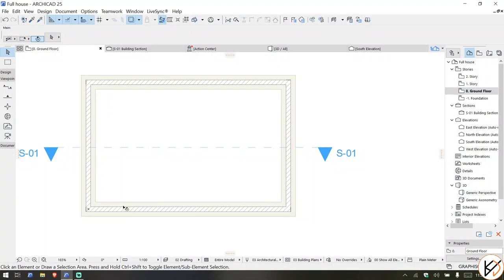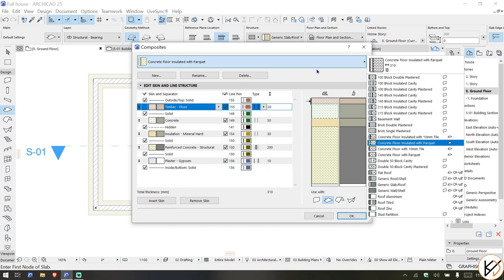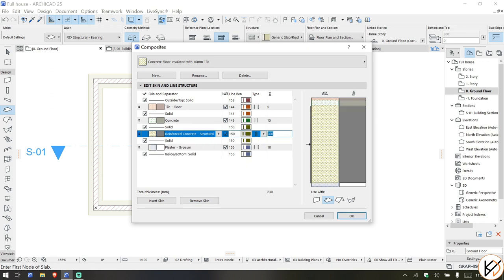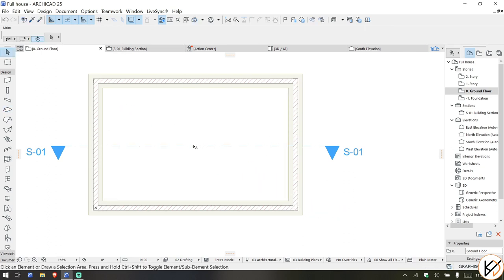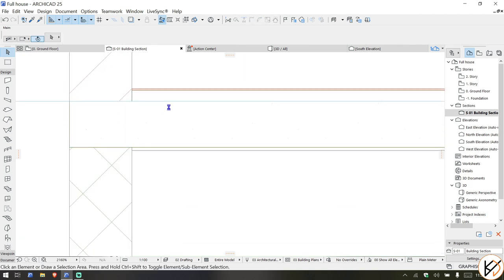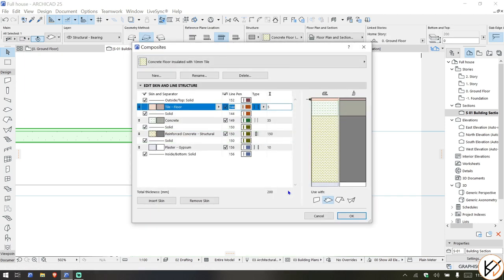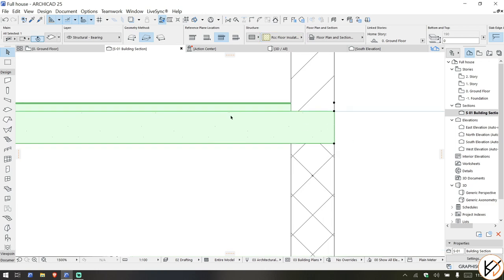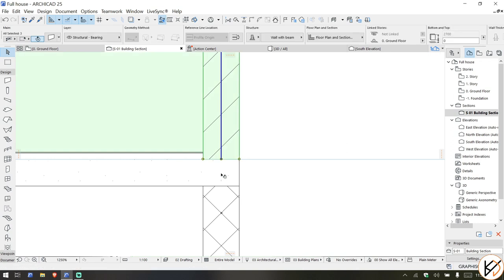3 -Archicad Slab using complex profile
this is the modelling of a Slab using complex profile using archicad 26